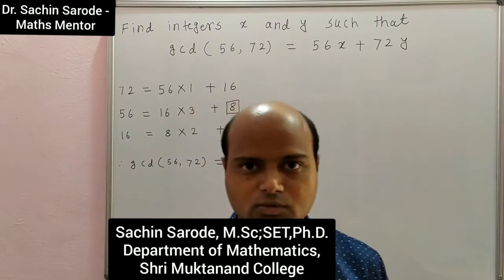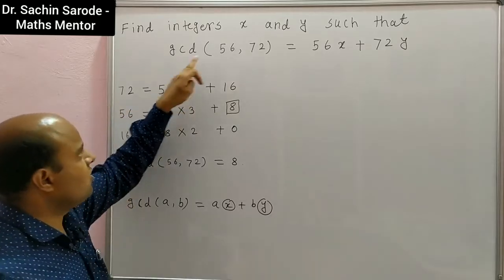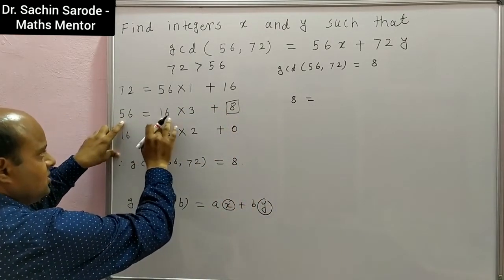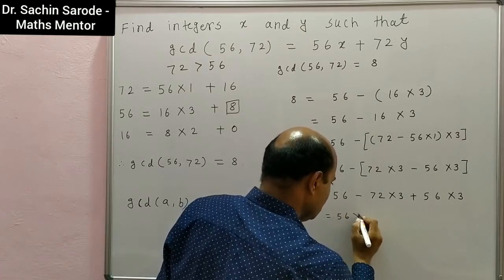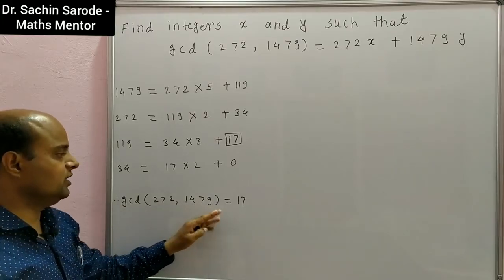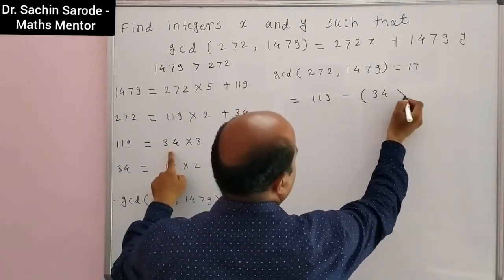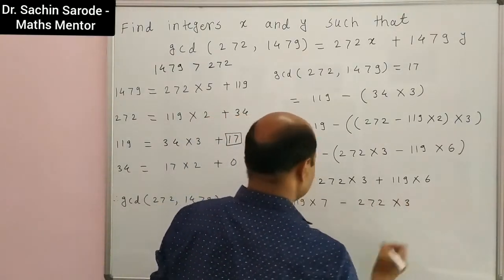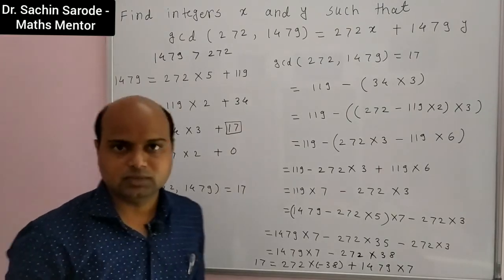Find integers x and y such that gcd (a, b) = a x + b y /gcd (a, b) as linear combinations of a and b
Hello friends, myself Dr. Sachin Sarode Assistant Professor, Department of Mathematics, Shri Muktanand College, Gangapur Dist. Aurangabad,  Maharashtra, India.

In this video,  we learn how to find integers x and y such that greatest common divisor of a and b equal to a x + b y. In this video we have taken numeric problem.

 link for group theory lectures

link for number theory lectures